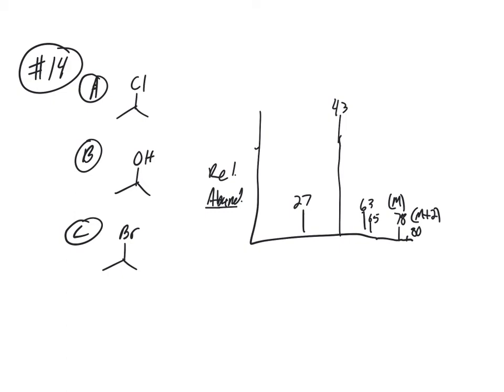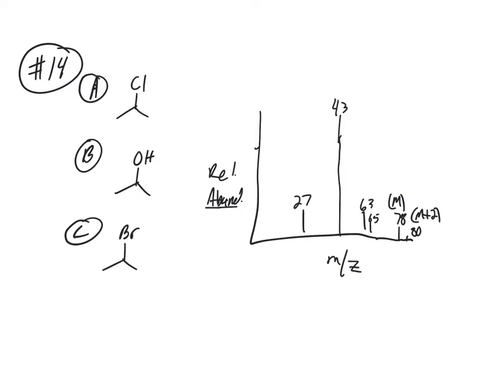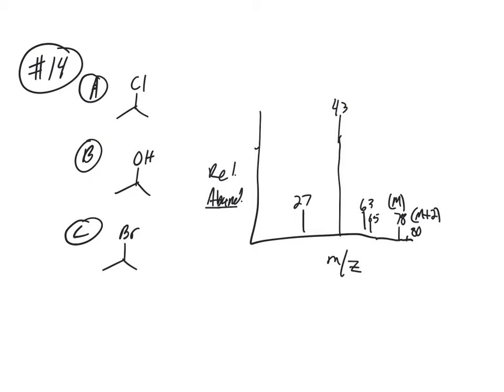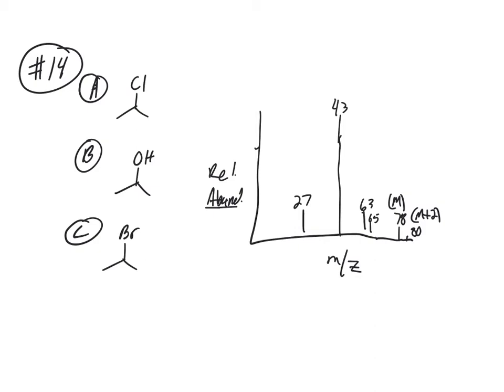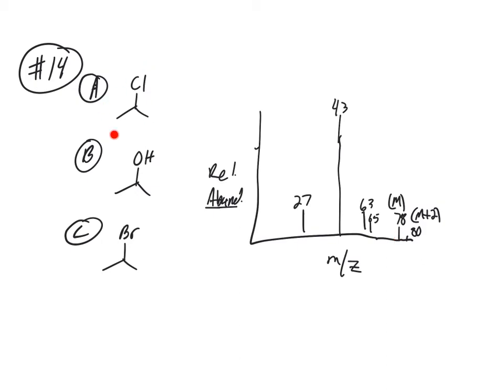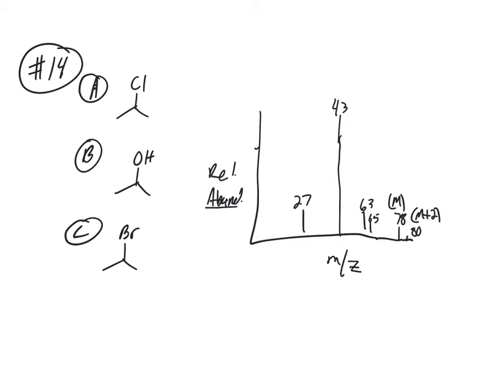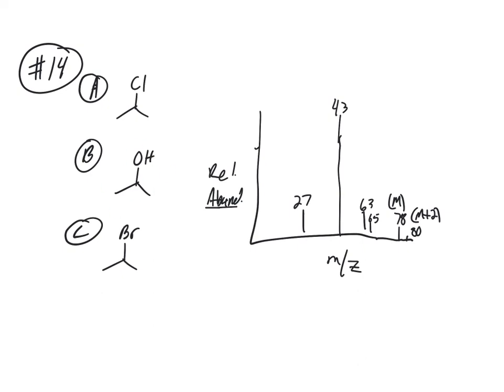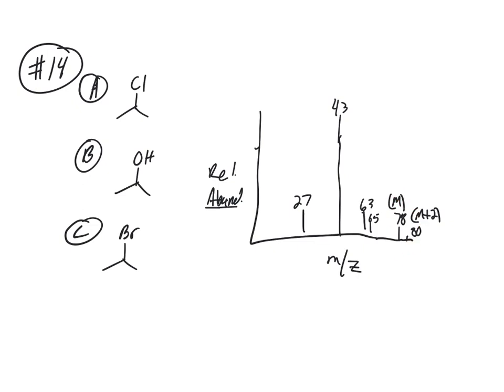#14 Mass spec and isotopes of Cl and Br